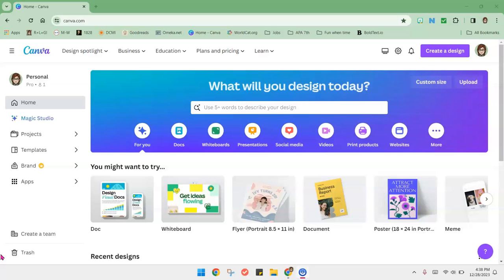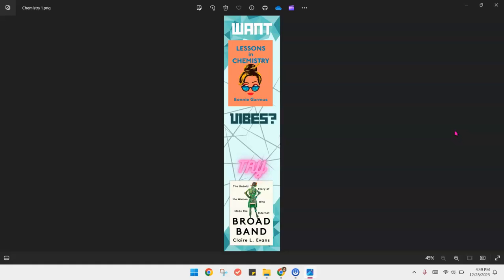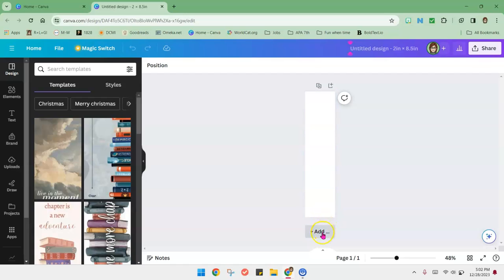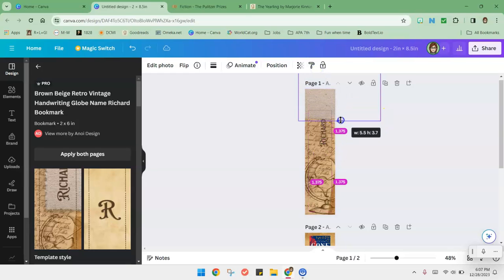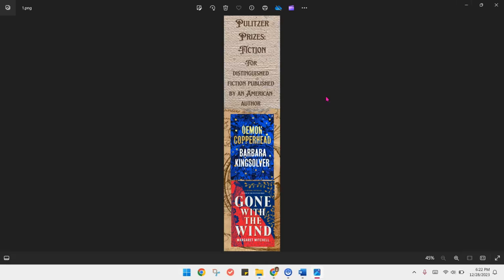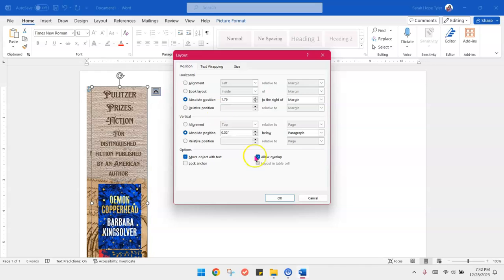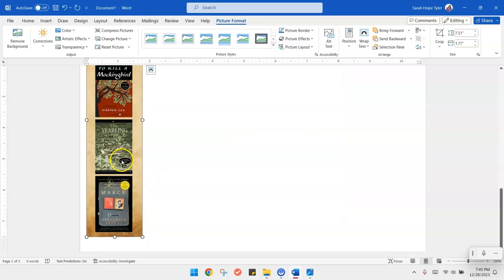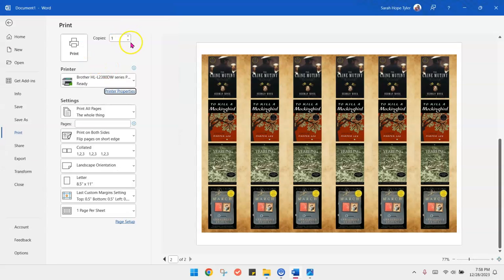Canva Pro DIY Bookmarks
This video tutorial shows the step-by-step process to use Canva Pro tools to make personalized read-alike bookmarks that can be printed as double-sided Microsoft Word documents (6 bookmarks per page).

Note: When adding the PNG files to the Word document, the absolute horizontal positions to the right of margin for the six bookmarks (in inches) are in the chart below. These specifications must be followed for both sides.

Absolute Horizontal Positions:
Bookmark 1: 0"
Bookmark 2: 1.76"
Bookmark 3: 3.52"
Bookmark 4: 5.28"
Bookmark 5: 7.04"
Bookmark 6: 8.8"